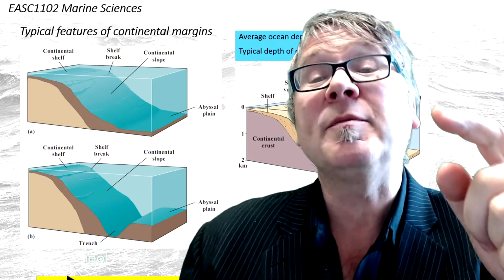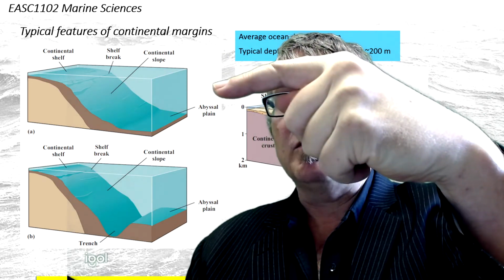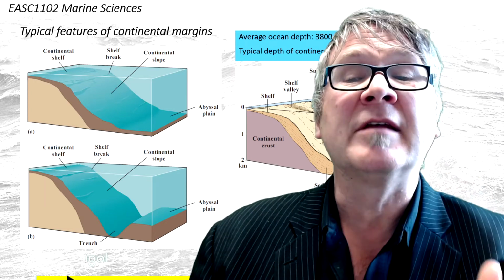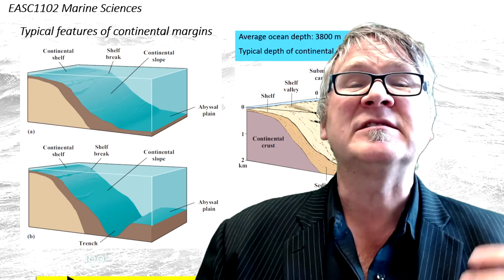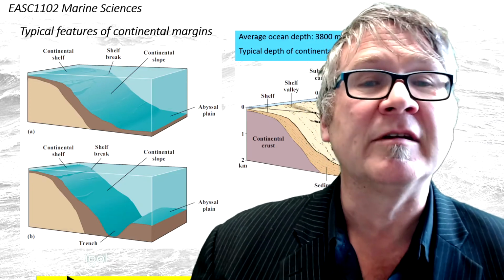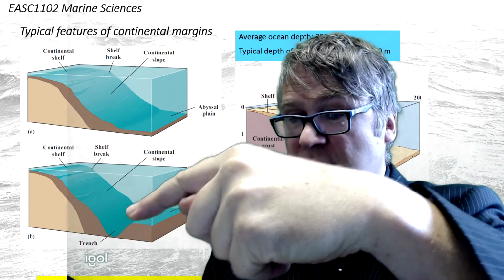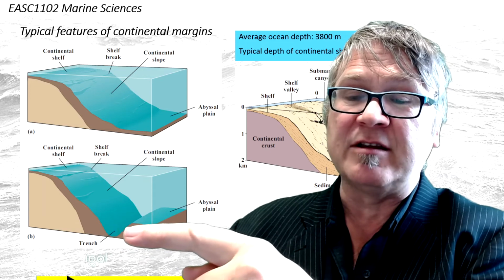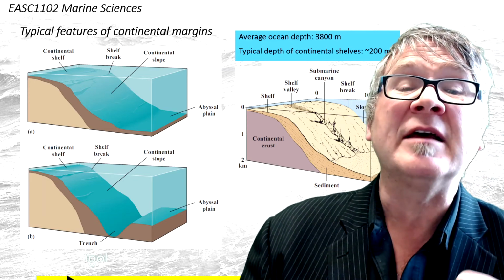Lecture 2-1 Slide 7